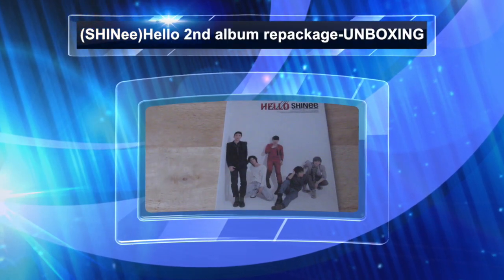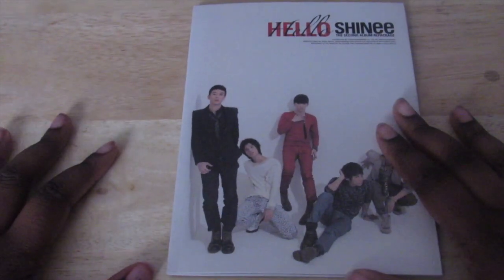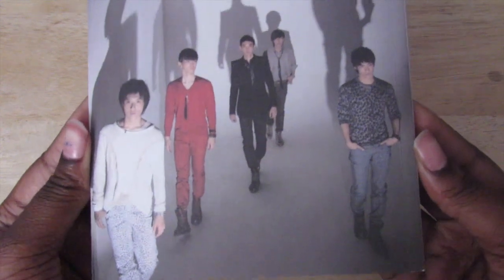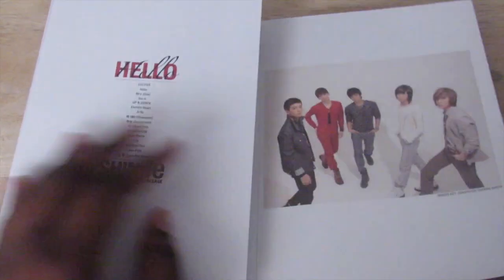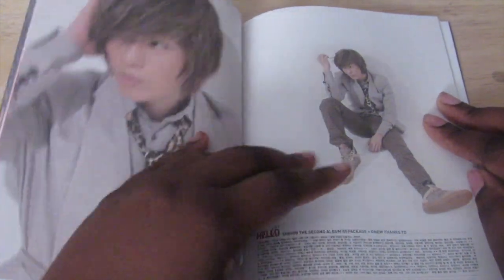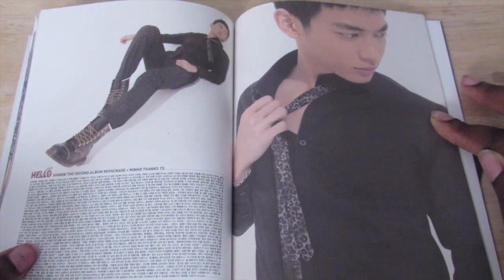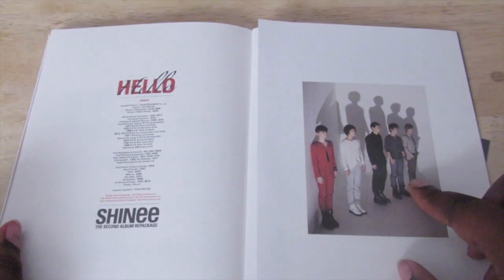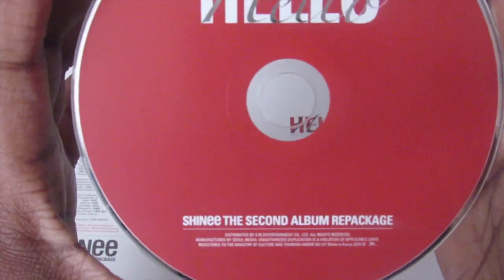(SHINee)Hello 2nd album repackage-UNBOXING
This video is about (SHINee)Hello 2nd album repackage-UNBOXING